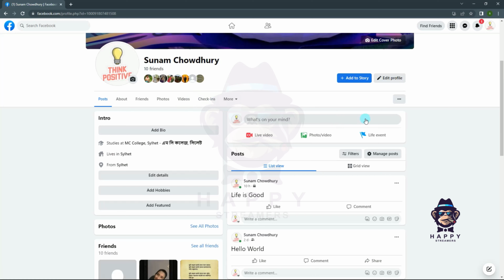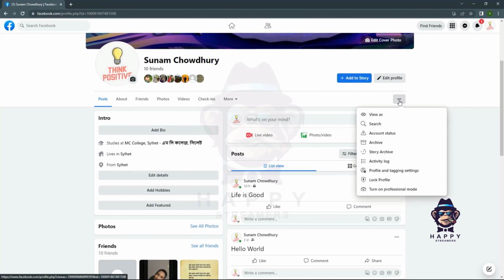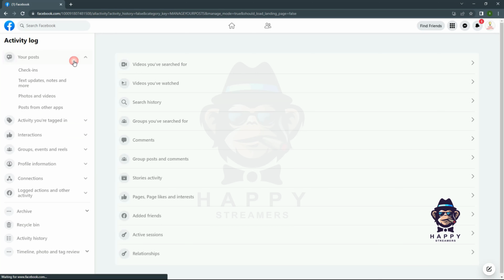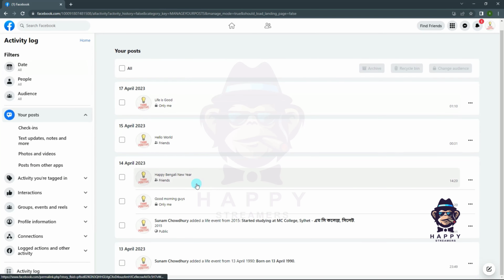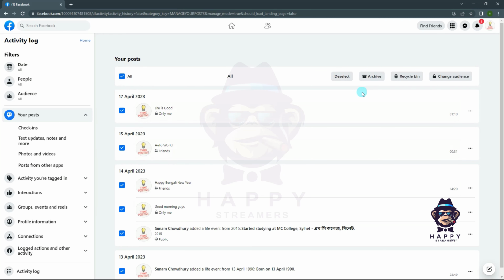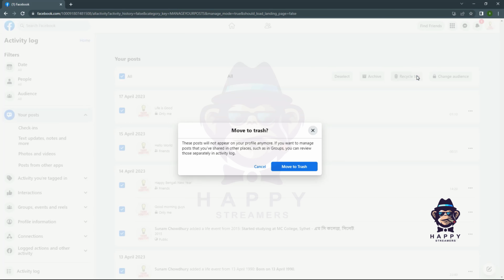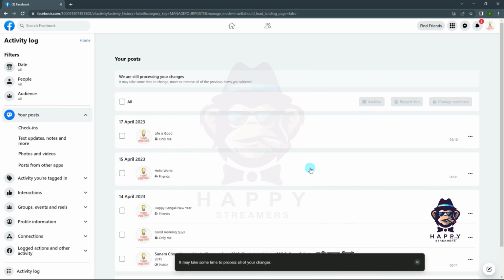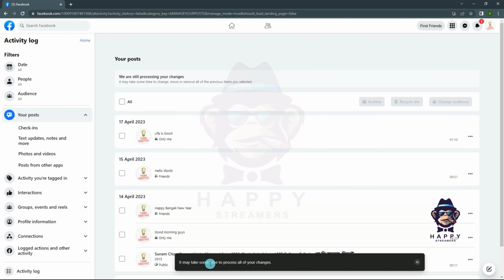How to Delete All Posts on Facebook at Once 2025 [New Method]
Are you tired of scrolling through your Facebook profile and seeing embarrassing old posts or content that no longer serves a purpose? In this video, we will show you how to delete all your Facebook posts at once, saving you time and effort. With just a few clicks, you can clean up your Facebook profile and start fresh.

We will take you through the step-by-step process of using a third-party tool called "Facebook Post Manager" to delete all your Facebook posts quickly and easily. We will also discuss some things to keep in mind before using this tool, such as backing up your data and the potential consequences of deleting your posts.